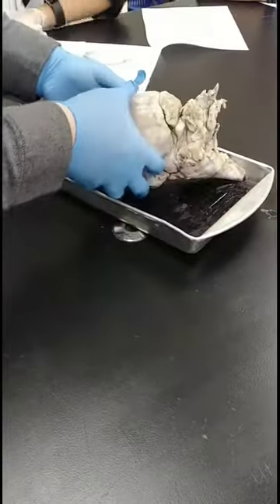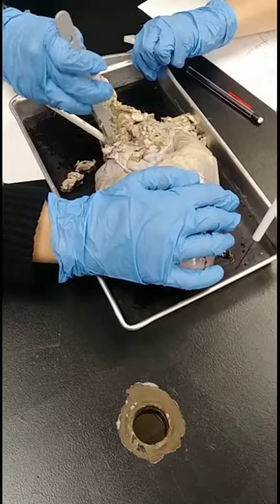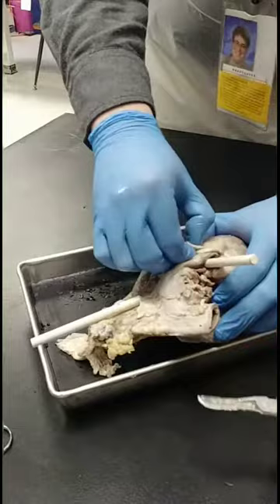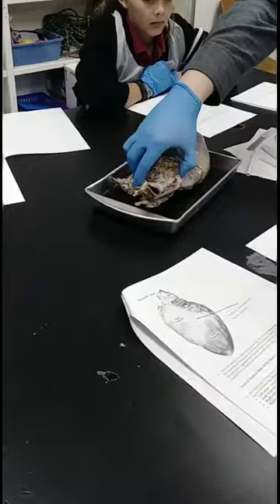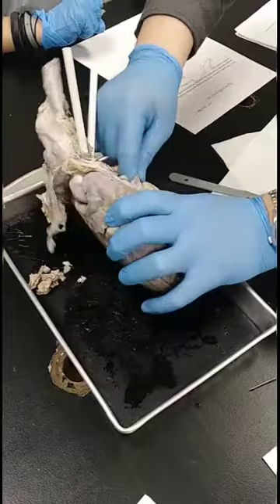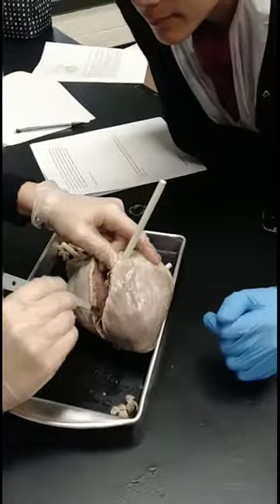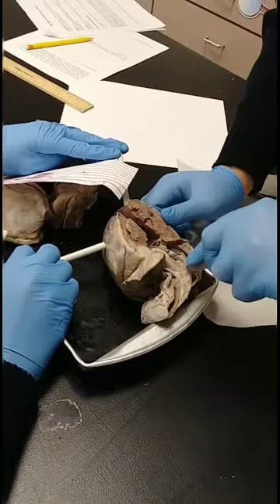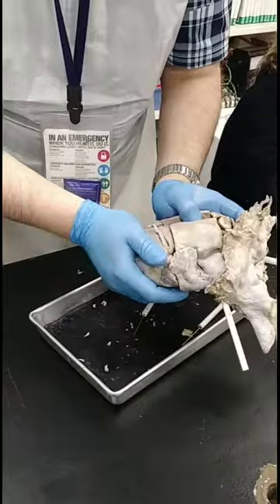2020 7th Grade Pig Heart Dissection (Class II)